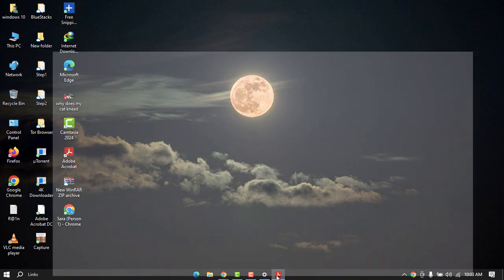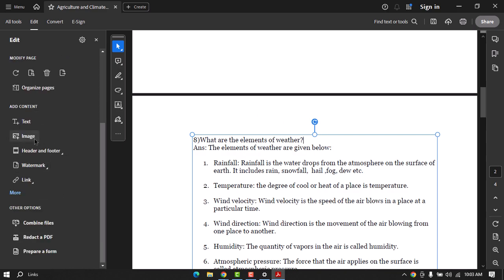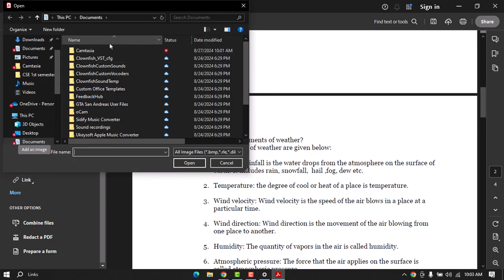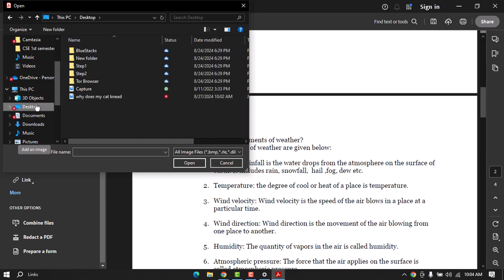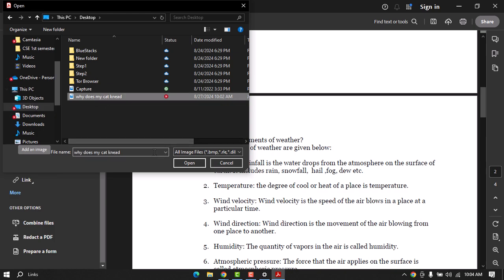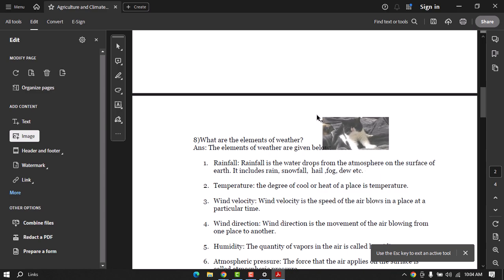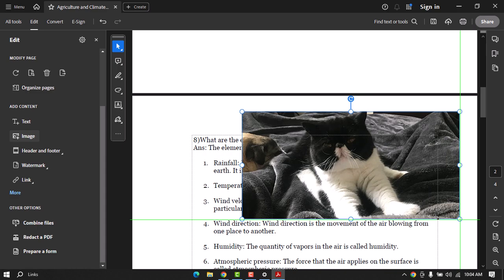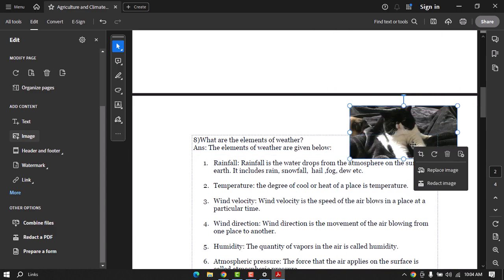How To Add Image In Pdf | Insert Photo On Pdf File - Full Guide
Do you want to know How To Add Image In Pdf? Then this is the video for you!

This is a step-by-step tutorial onhow to insert an image into pdf full guide on this.